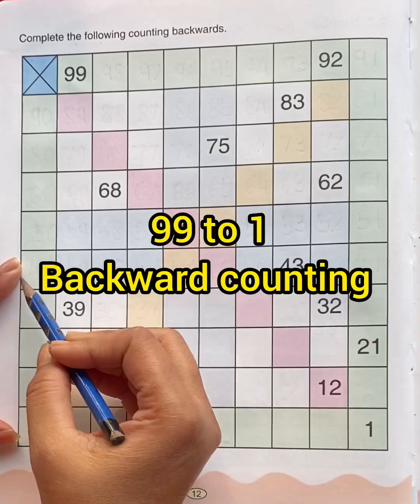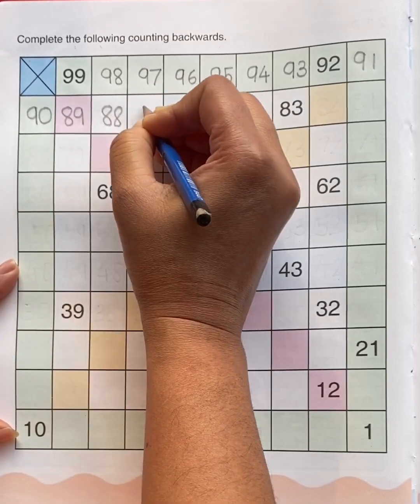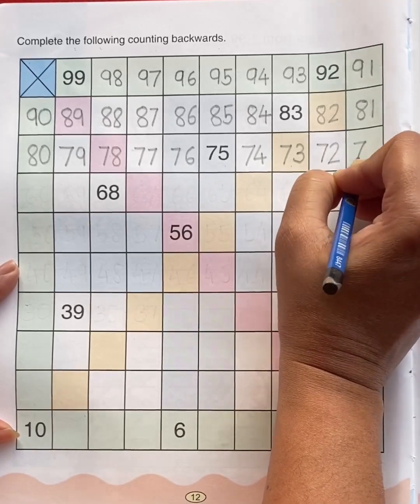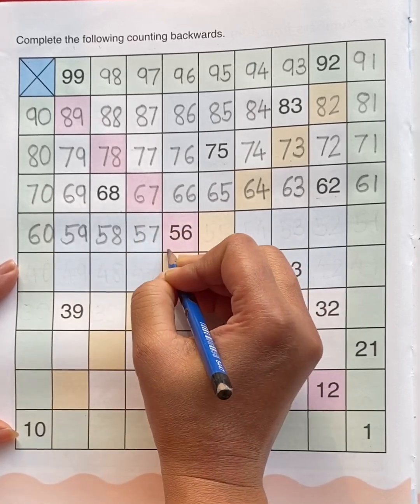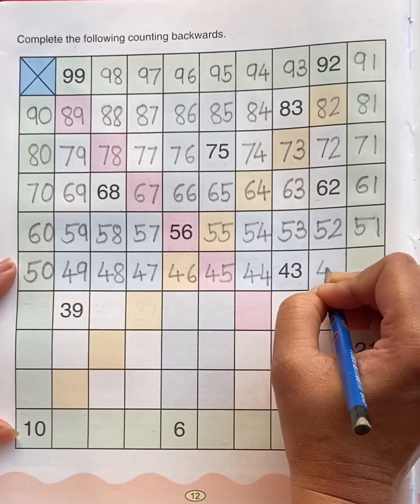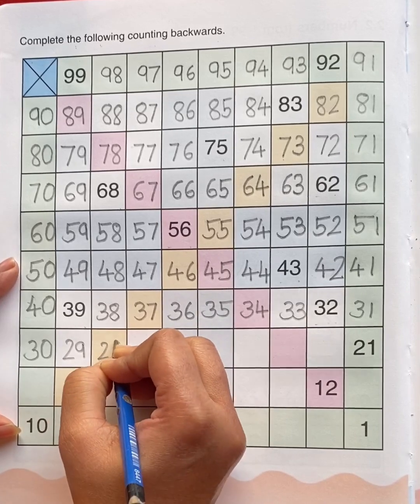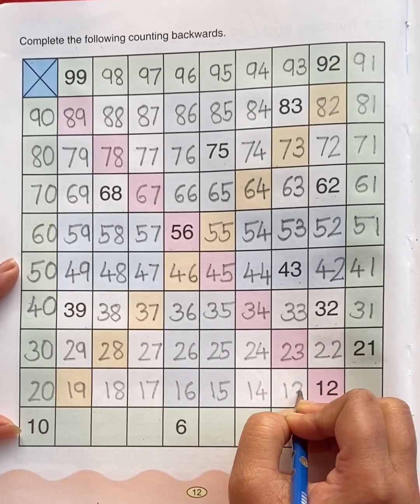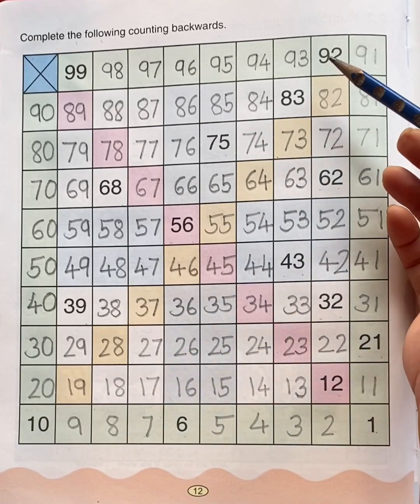Class 1 Maths/99 to 1 Backward Counting